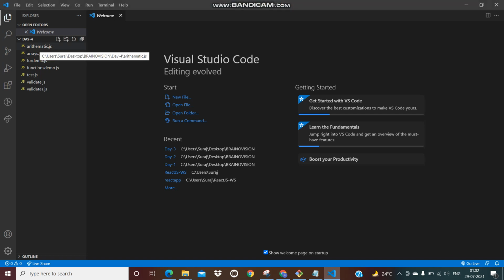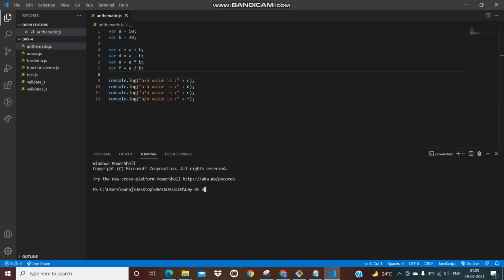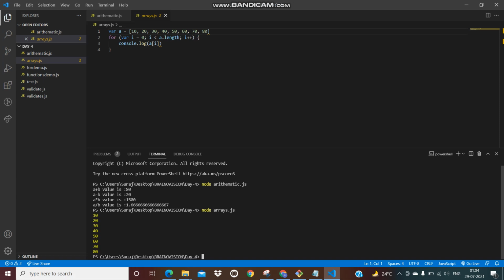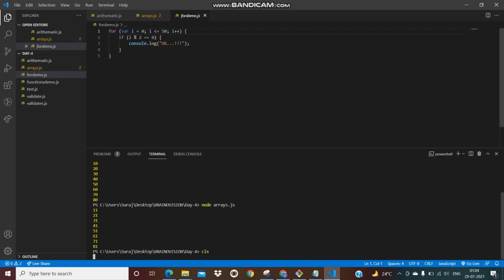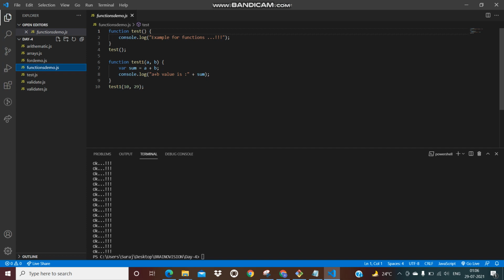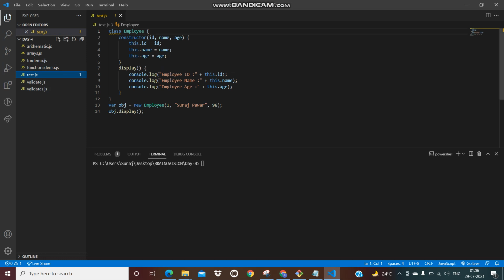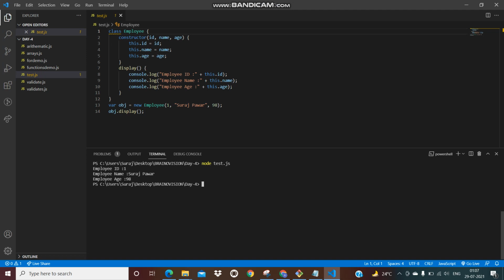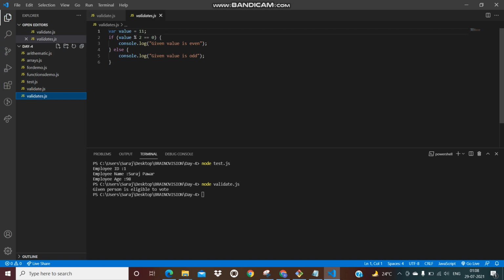National Level Student one-week workshop on REACT JS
I am delighted to inform you all that I have successfully participated in the National Level Student one-week workshop on REACT JS from 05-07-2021 to 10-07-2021, organized by BRAINOVISION SOLUTIONS INDIA PVT.LTD

✳️It is really helpful for me as from day-1 to day-5 all basics concepts as covered such as HTML, CSS, Js(ECMAScript 6), and ReactJS(Basics to Advance).it really important nowadays to learn and do the practice.

✳️Special thanks to GANESH NAGU DODDI Sir and BRAINOVISION SOLUTIONS INDIA PVT.LTD for conducting this amazing workshop for us.

✳️Happy to see more such kinds of upcoming workshops.